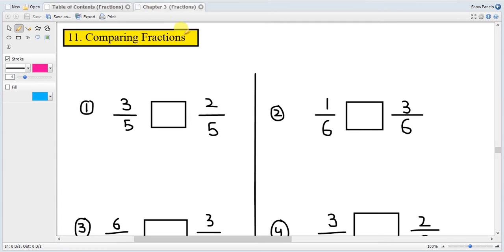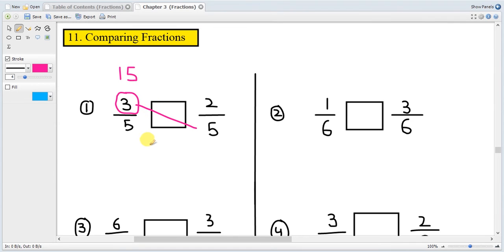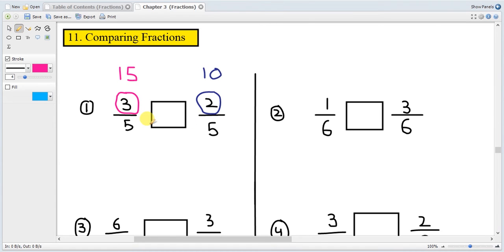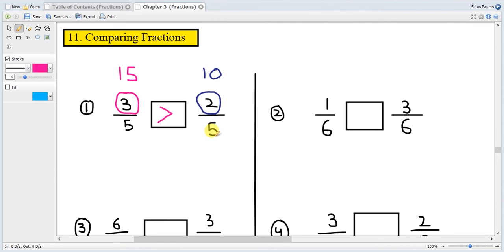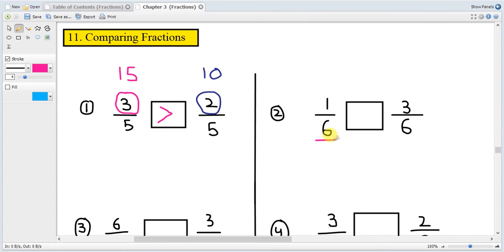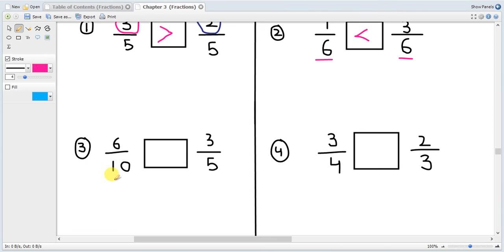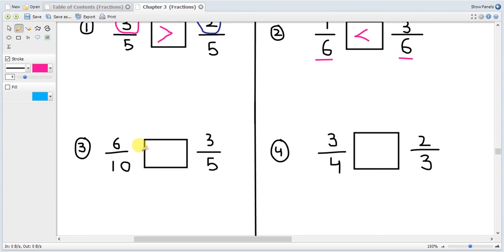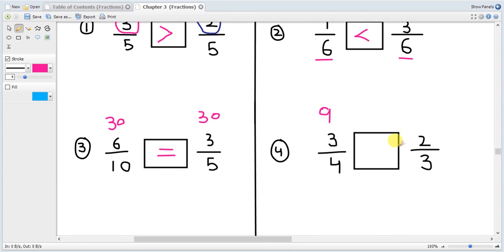Chapter 3 : Fractions (Lesson 11 : Comparing Fractions)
Lesson 11 : Comparing Fractions

Keep Learning
Love you

For Outro:
Song
Mortals
Artist